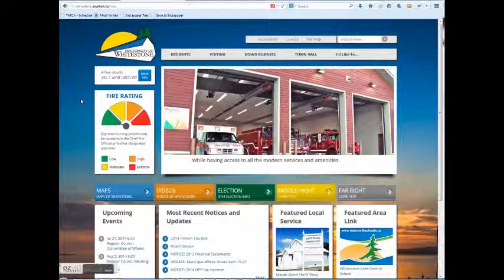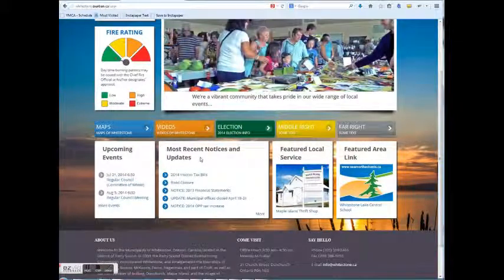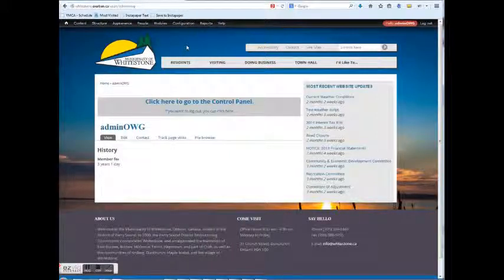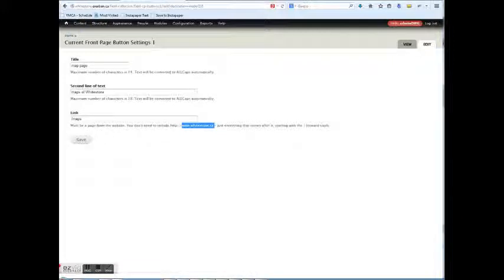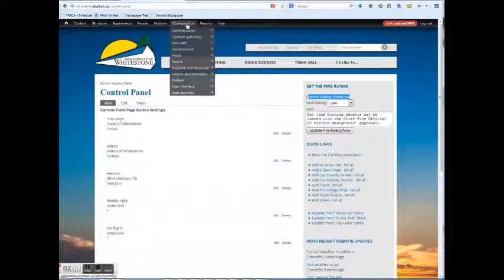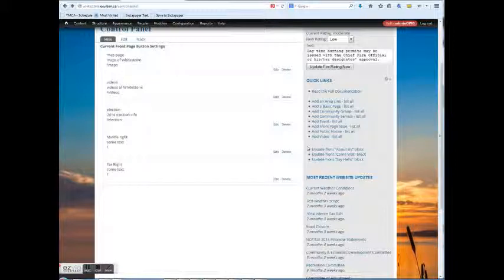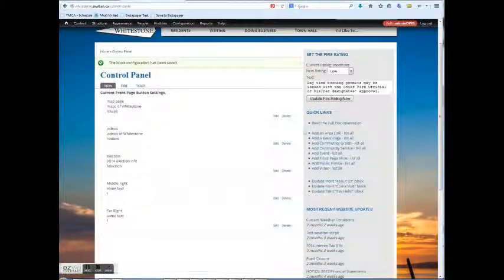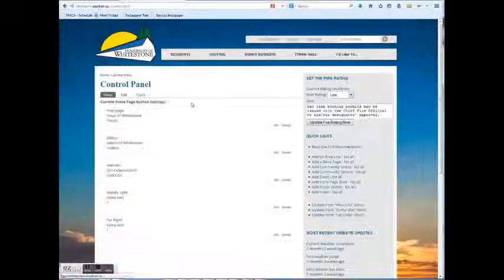My Ezvid Video